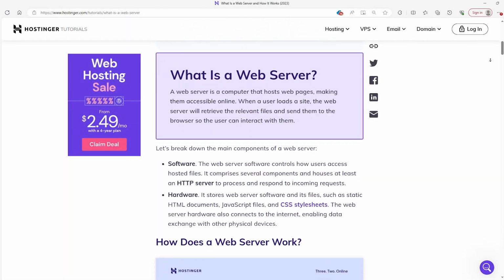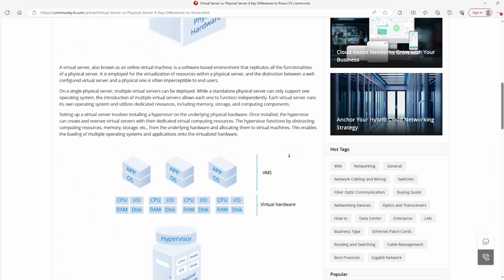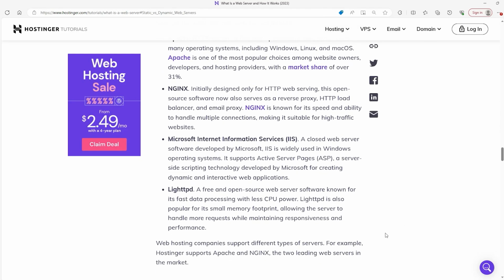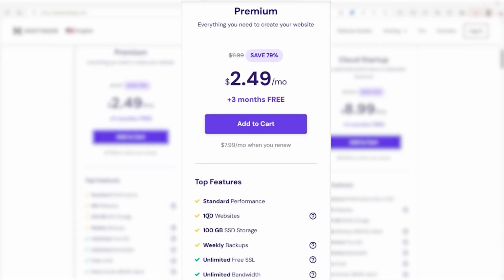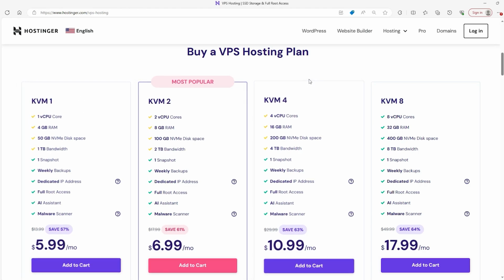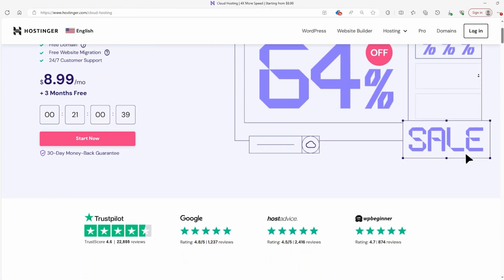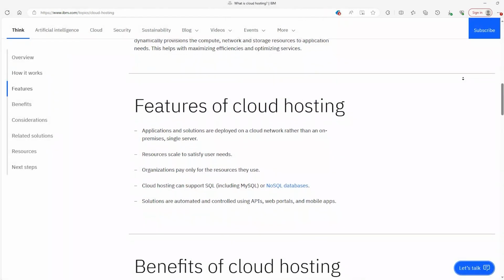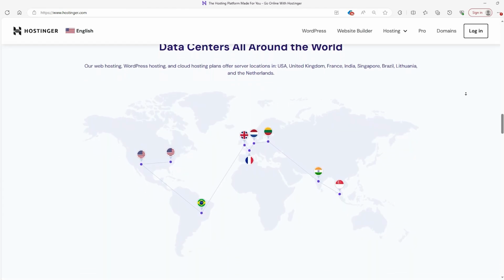Web Hosting vs Web Server: Learn the Difference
Untangle the confusion: Understand the crucial disparity between web hosting and web servers in under 5 minutes!

Timestamp Sections:

00:00 Intro
00:23 Understanding Web Server
01:24 Web Hosting Options
01:35 Shared Web Hosting
02:09 VPS Hosting
02:46 Cloud Hosting
03:53 Outro

Hey everyone! Today, let's demystify the distinctions between web hosting and a web server, using Hostinger as our reference hosting platform. Web servers, the unsung heroes behind the internet's scenes, tirelessly keep websites running smoothly. When you click or type a website's address, your computer sends a request to the web server, which, in turn, sends back the pages for your viewing pleasure.

These servers comprise physical machines storing website essentials and software acting as the brain, interpreting requests and delivering the right pages. Various web server software like Apache, Nginx, Microsoft IIS, and Lighttpd cater to diverse needs, offering reliability, speed, compatibility, and efficiency.

Layers of Hosting - Choosing the Right Fit

Now, let's explore the tiers within web servers through Hostinger's three hosting options: Shared Web Hosting, VPS Hosting, and Cloud Hosting. Shared Web Hosting, likened to a hotel, is cost-effective but shares resources, impacting performance during server strain. VPS Hosting, akin to an apartment building, provides a dedicated part of a server with increased resources, enhancing customization and site speed.

Cloud Hosting, the advanced player, relies on a network of servers forming a cloud, offering unparalleled reliability and flexibility. It adjusts resources based on website traffic, making it ideal for fluctuating visitor numbers.

Choosing Your Hosting Journey with Hostinger

Hostinger's plans showcase the evolution: Shared Web Hosting offers serviceability; VPS Hosting provides dedicated resources, including a V CPU and high-speed NVMe storage; Cloud Hosting ensures reliability and flexibility with its cloud-based infrastructure. While Shared Hosting suits those on a budget, VPS Hosting caters to users seeking dedicated resources, and Cloud Hosting, with its expansive capabilities, serves websites with dynamic traffic patterns.

The video concludes by emphasizing the critical distinction: web hosting is the platform organizing and hosting sites, while web servers power the internet's backbone. Check the description for an exclusive Hostinger discount and three months of free use.

Hope you enjoyed my Web Hosting vs Web Server: Learn the Difference Video.